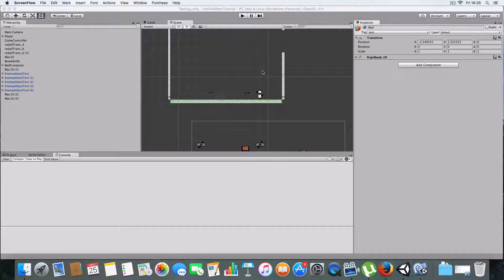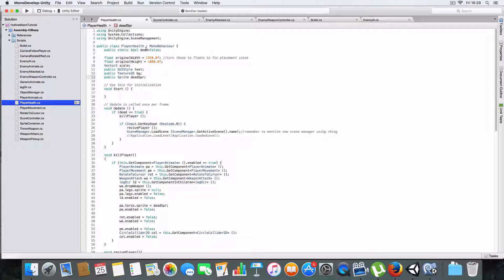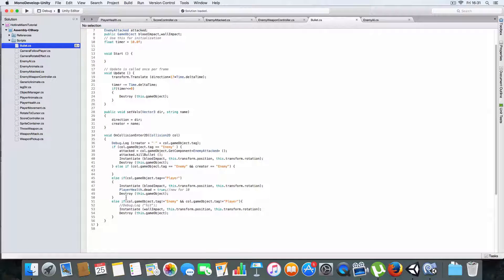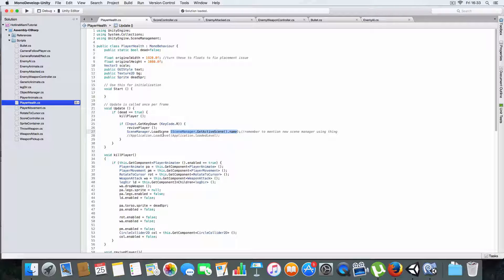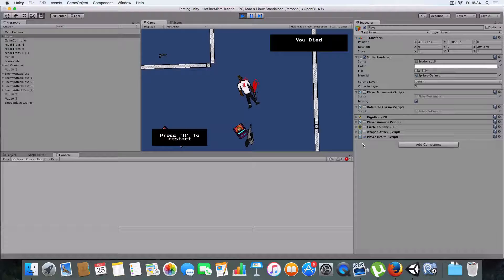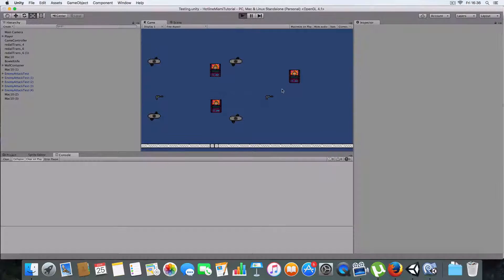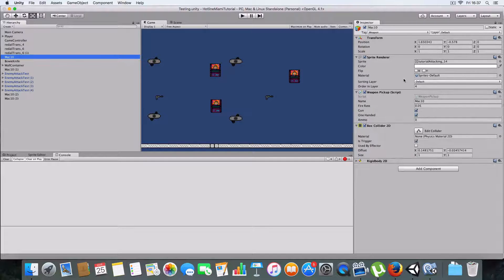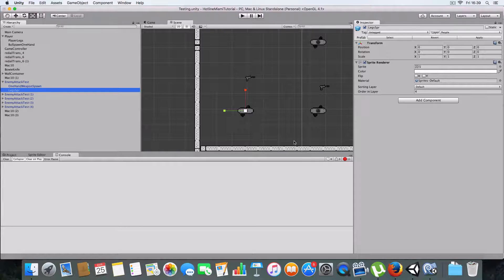#10 - Hotline Miami Clone in Unity - Player Health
Learn how to:
-Die
-Come back to life
-Not start a world religion while doing so